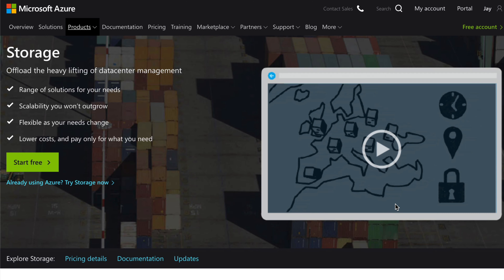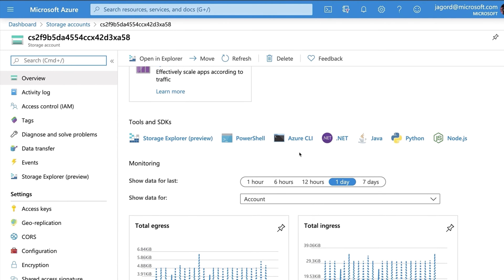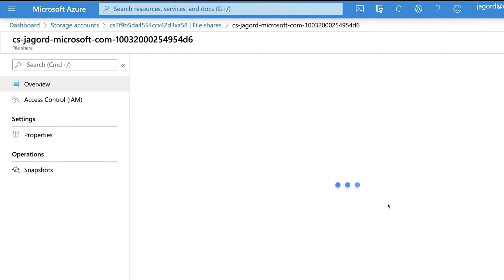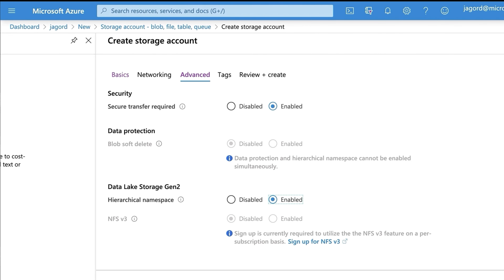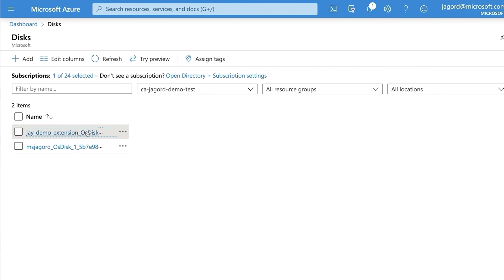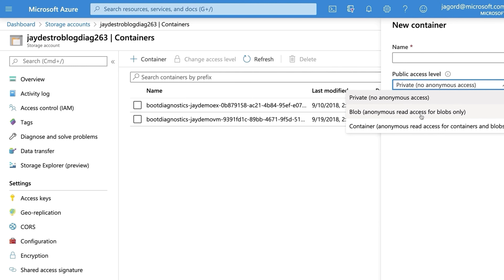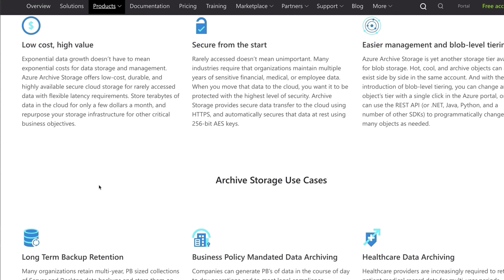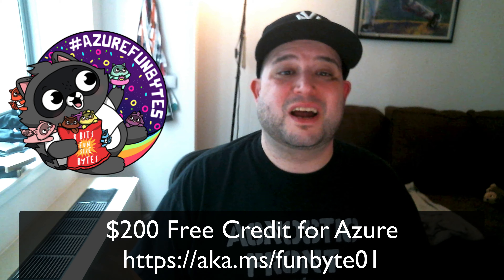AzureFunBytes Short - Azure Storage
AzureFunBytes - A Twitch show on how to use all the fundamentals that are Microsoft Azure.

This time we talk about storage options on Azure!

Follow AzureFunBytes on Twitter and Twitch for updates on future episodes.

What is Azure Blob storage?
Use the portal to attach a data disk to a Linux VM
Get $200 in free Azure credit along with 12 months of free services